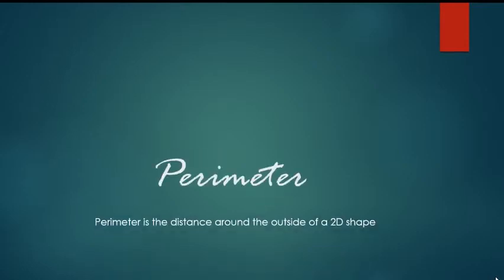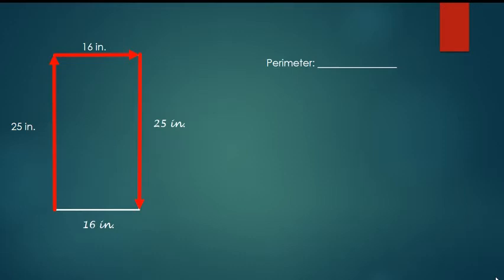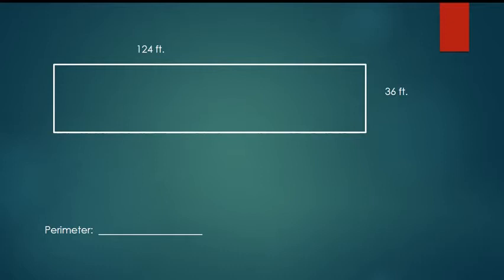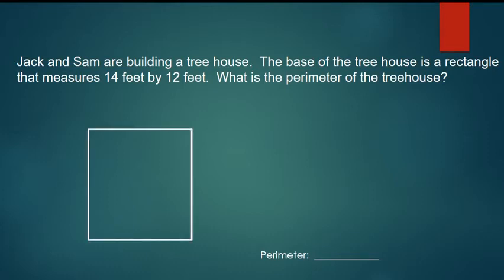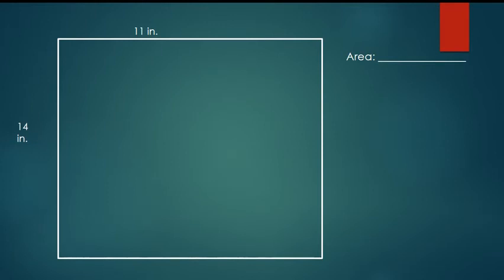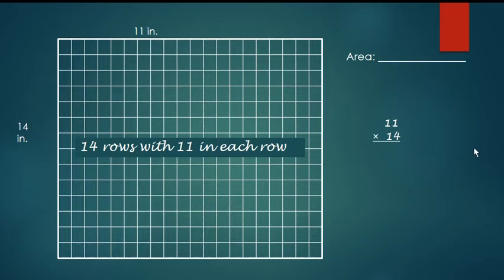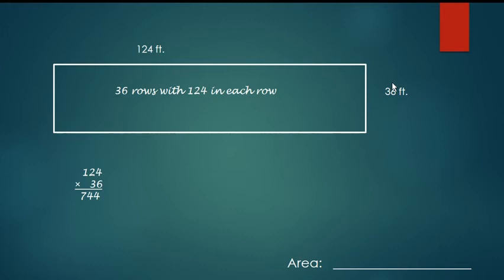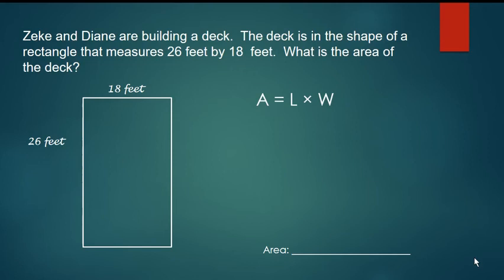Area and Perimeter TEKS 4.5D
Find the Perimeter and Area of rectangles.